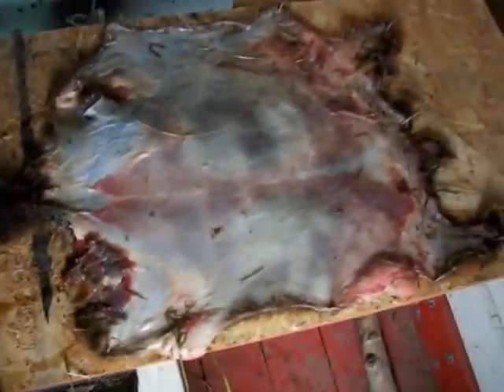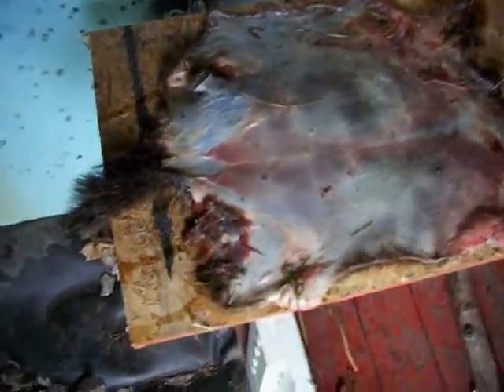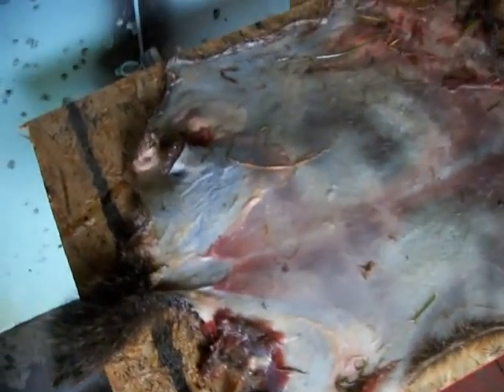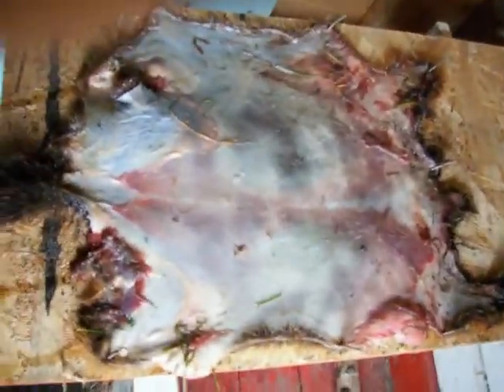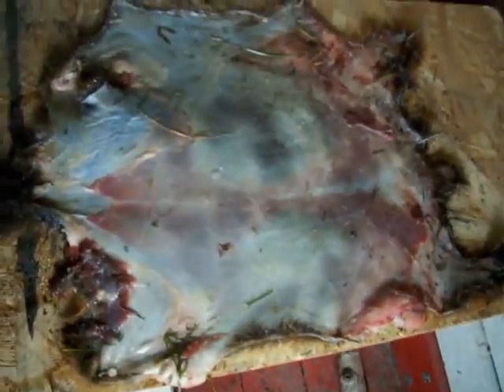Outdoor Survival: Woodchuck Hyde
Just showing you guys the hyde of a woodchuck that I had shot a couple days ago. Sorry for taking so long on the videos I had lost my camera. This woodchuck was a female so it had nipples on the hyde which I need to take off. Pretty good sized woodchuck as you can tell, and the next time I shoot a woodchuck I will show you guys the whole thing.

Check trapperman9 on facebook, and become a fan.